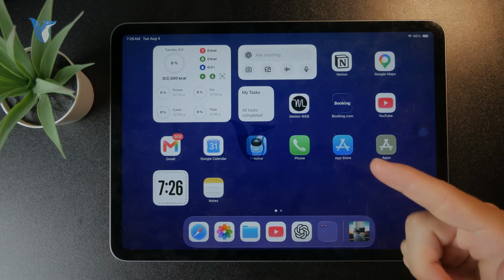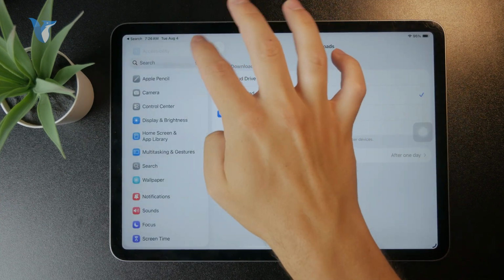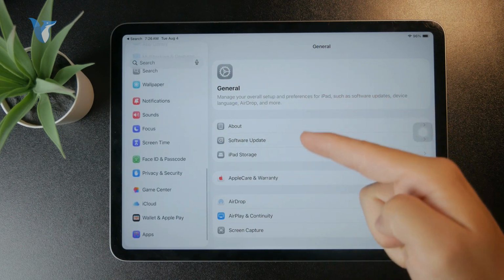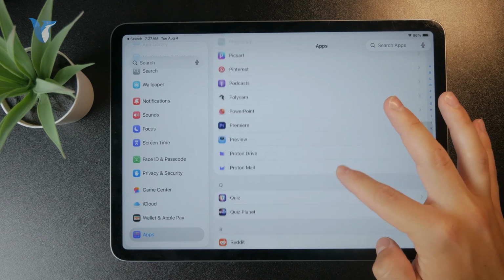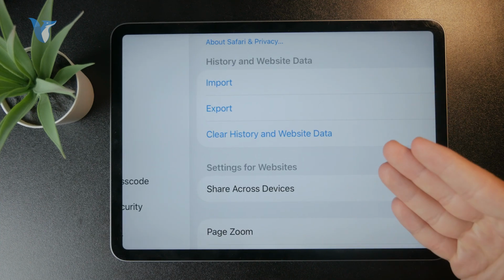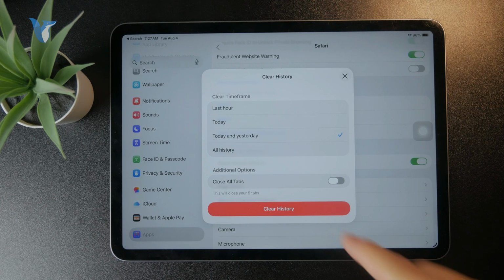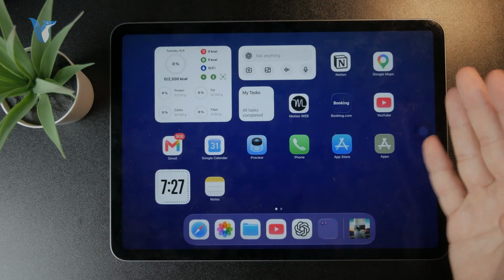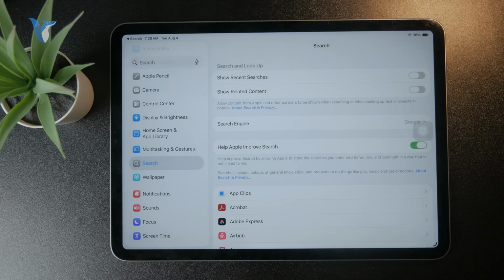How to Remove Search History on iPad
Learn how to remove search history on your iPad with this quick and easy step-by-step tutorial. Follow along to clear your recent searches, protect your privacy, and keep your browsing or app activity organized.

Timestamps:
00:00 - Safari App Settings
00:32 - Clear Browsing History
00:58 - Clear Spotlight Search History